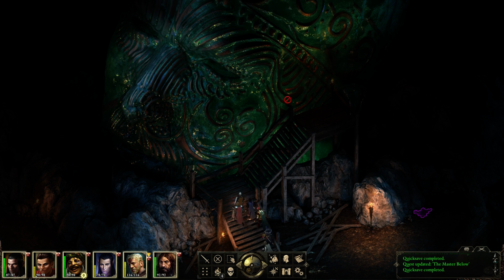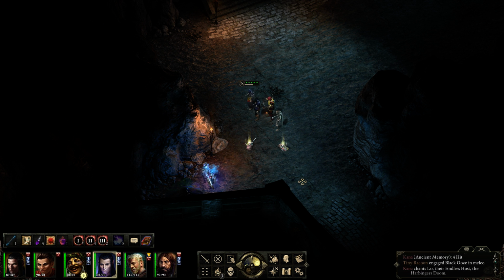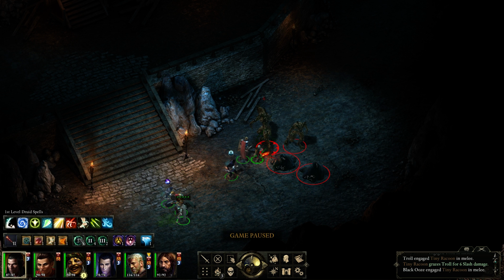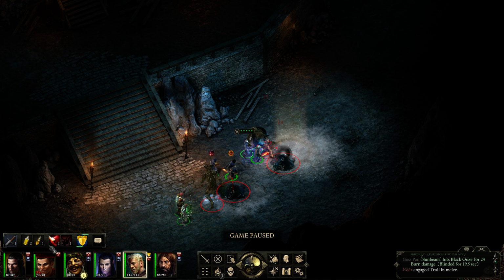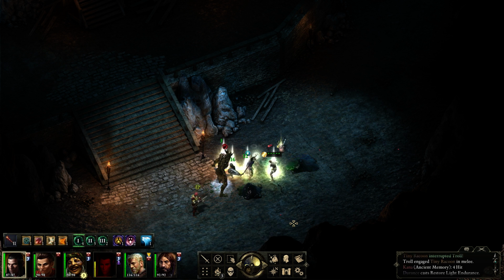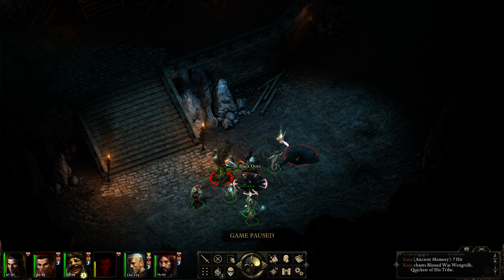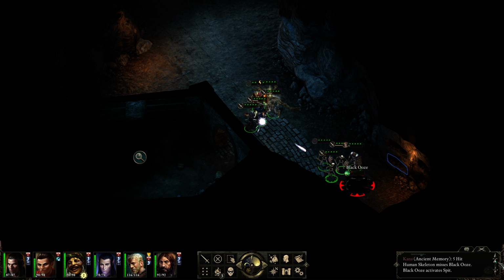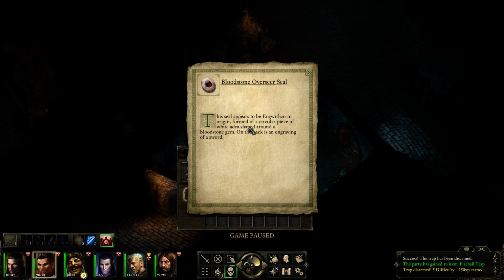Pillars of Eternity - Let's Play Episode 3: Traps, Black oozes, Dropping Fireballs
Carrying on the mission to go deeper into the ground, I found a big head, and disabled some traps!